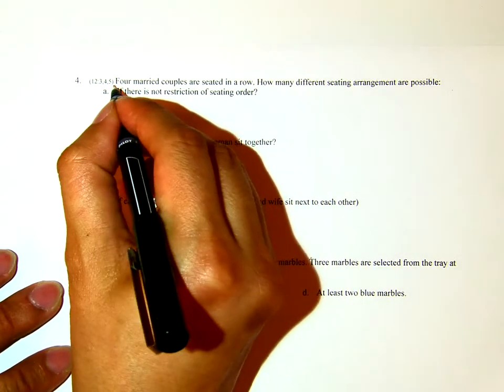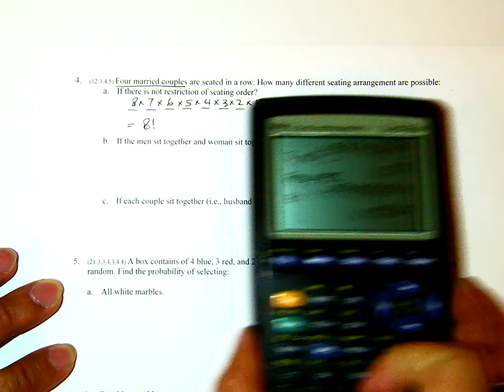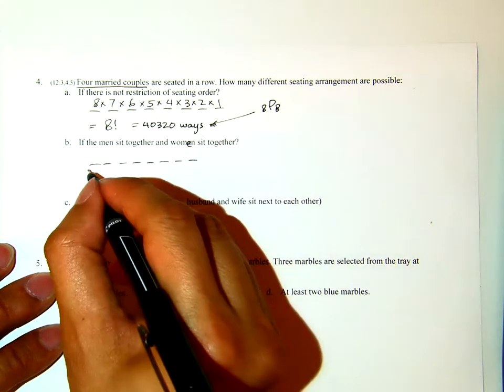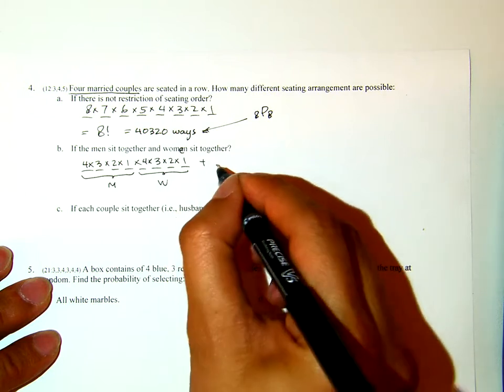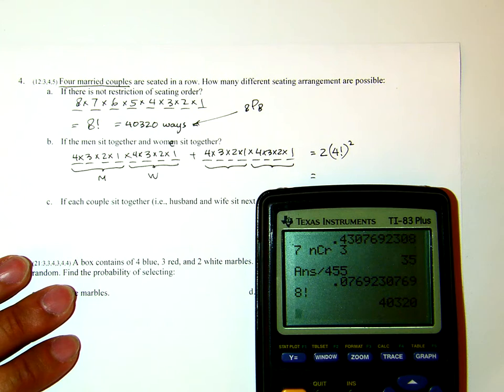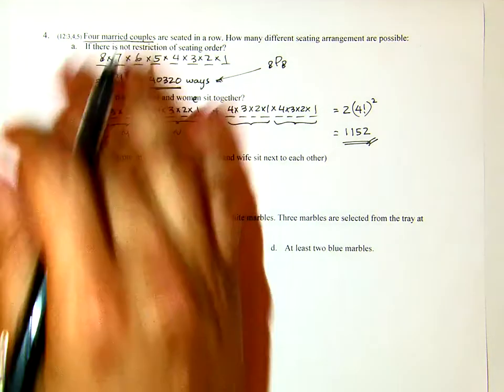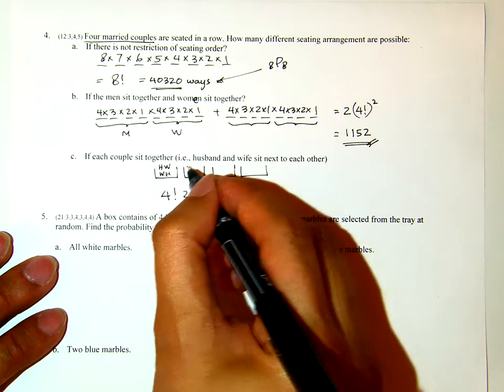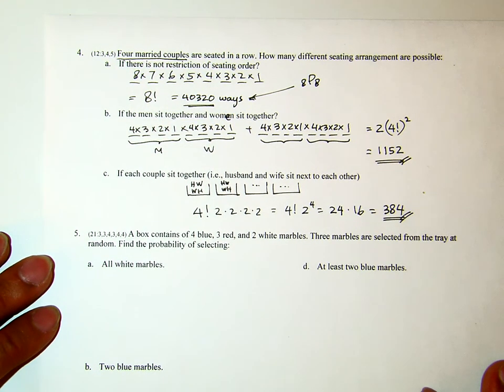F11m21smct2#4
Thomas Harjuno